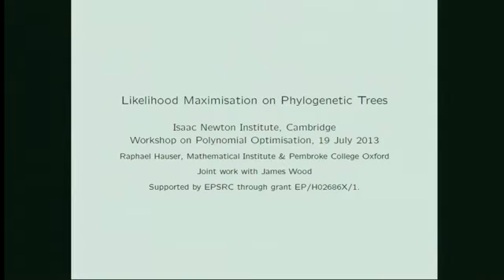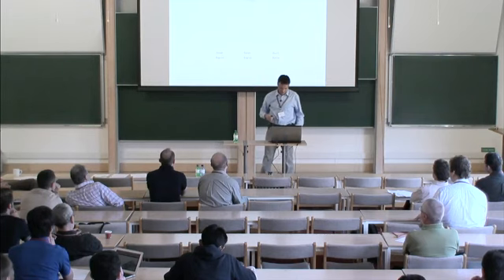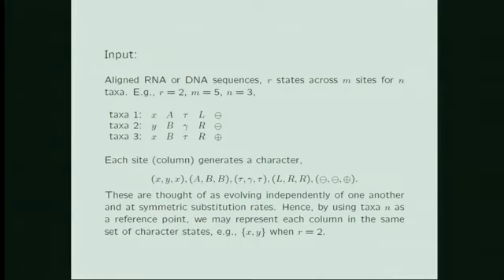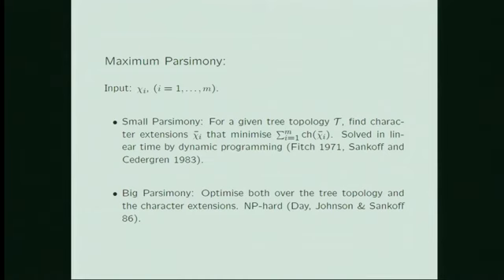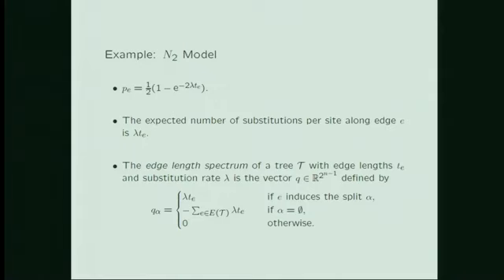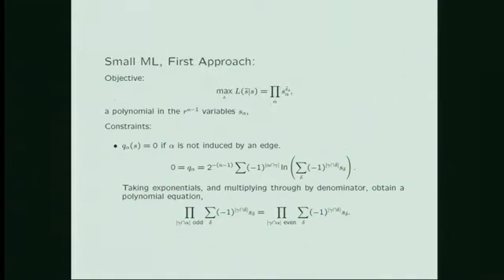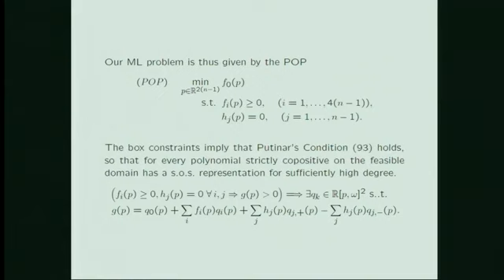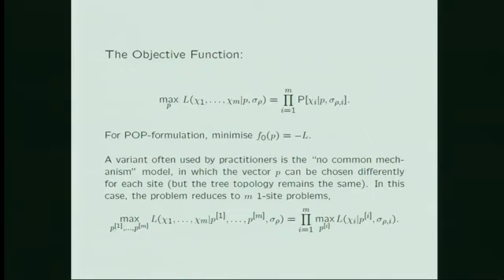Dr. Raphael Hauser | Likelihood Maximization on Phylogenic Trees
Title: Likelihood Maximization on Phylogenic Trees
Speaker: Dr Raphael Hauser (University of Oxford)
Date: 19th Jul 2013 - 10:00 to 10:30